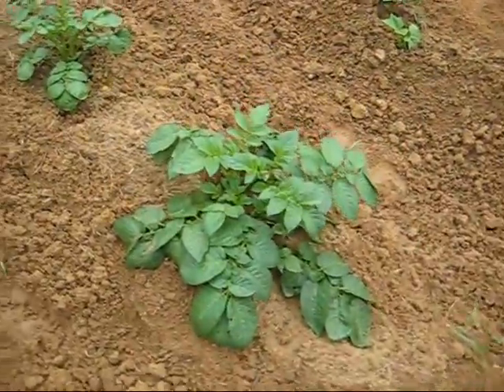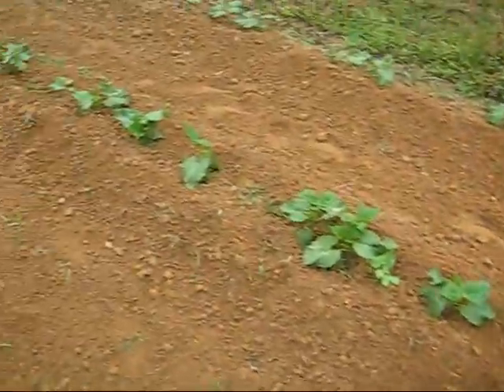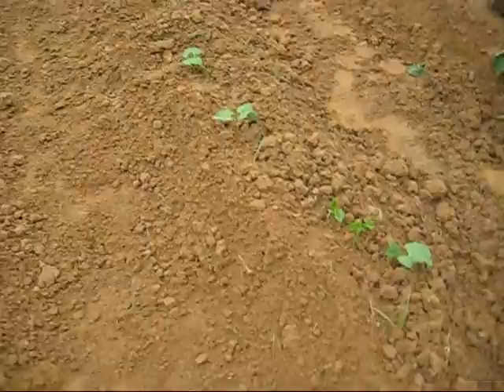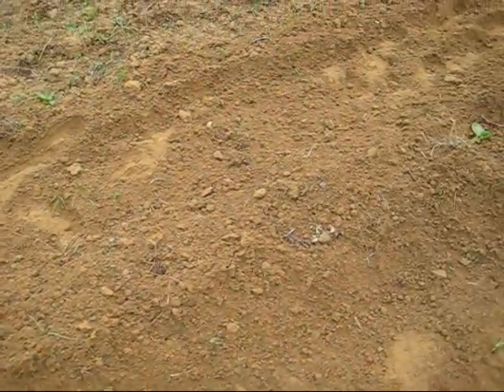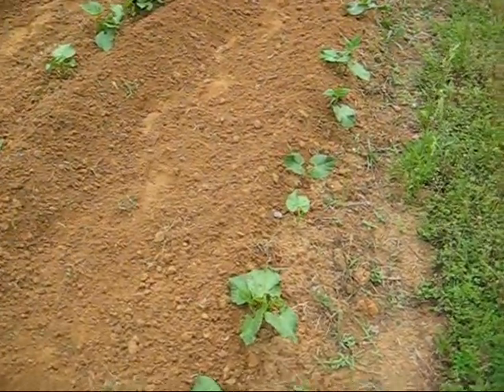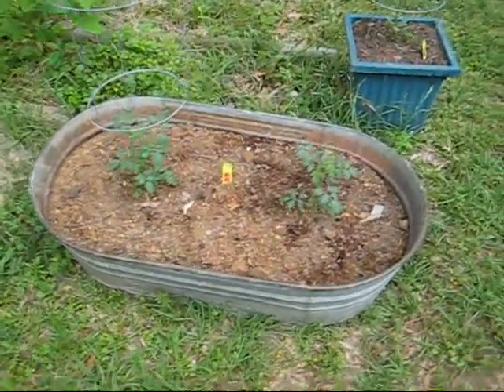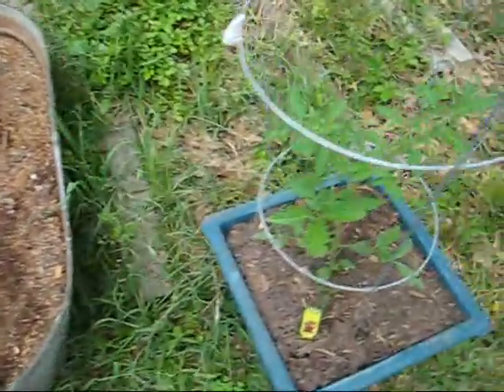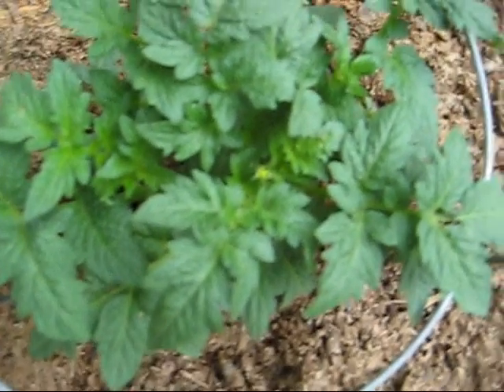Garden update April 19 2010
The corn is about 3 - 4 inches tall, the snap beans are doing nicely, the potatoes are coming up nicely and the tomatoes are growing like crazy.